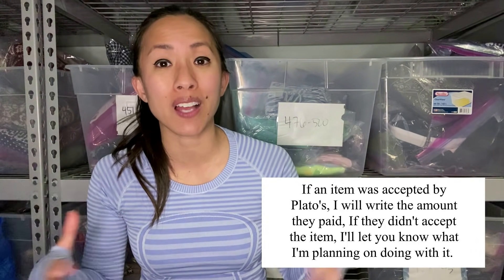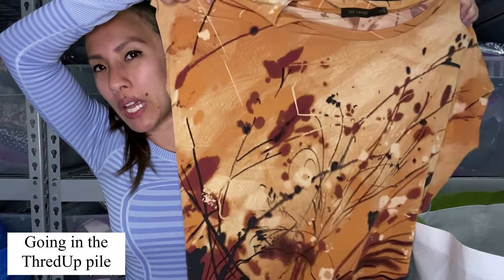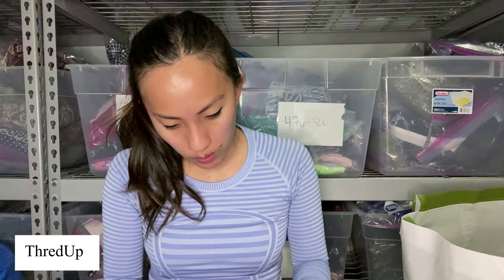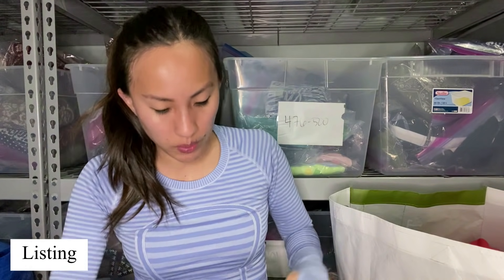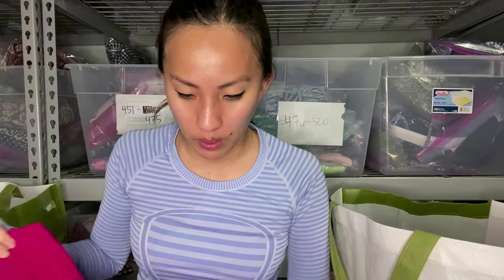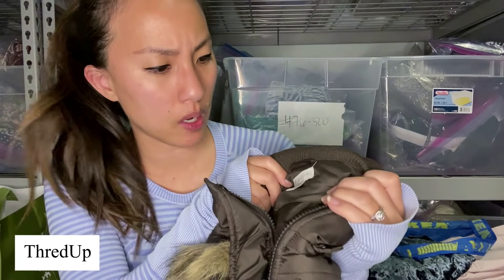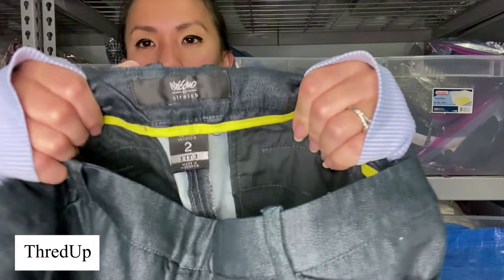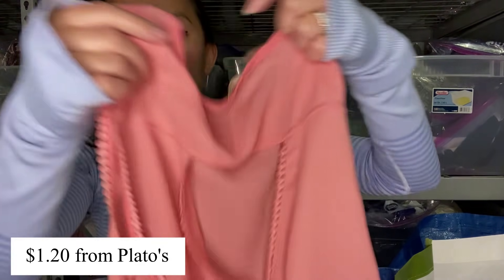WHAT DID PLATO'S CLOSET BUY FROM ME? Selling Stale Inventory for CASH to Buy Clothes to Resell!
There are a lot of things you can do with stale inventory or inventory you're acquired that you are not excited to list. Take it to a buy sell trade store like Plato's Closet! I had recently come into a ton of clothing donations from friends at church, and I had many pieces in my death pile that just weren't worth the time it would take for me to list them. I took 165 pieces to my local Plato's Closet and made some good money that I can use to invest in better inventory! If you want to learn more about how you can sell your old clothes to Plato's Closet for a little extra cash, or about reselling in general on platforms like Poshmark, eBay, Mercari, and Facebook Marketplace, then this is the video for you!

Links to other reselling tools I use on a daily basis:

Dymo 4XL
Dymo Compatible Shipping Labels (1 roll)